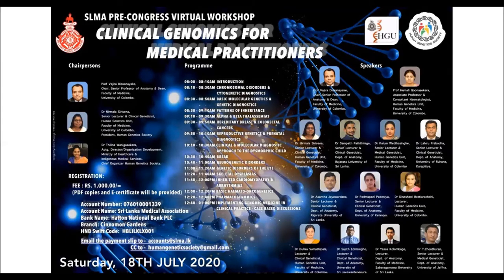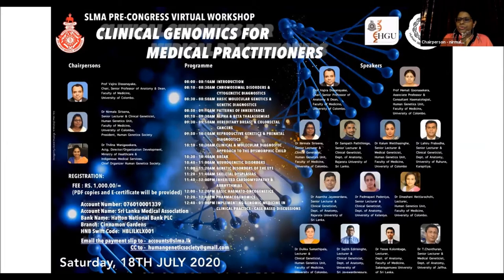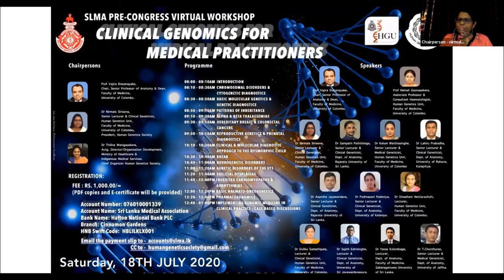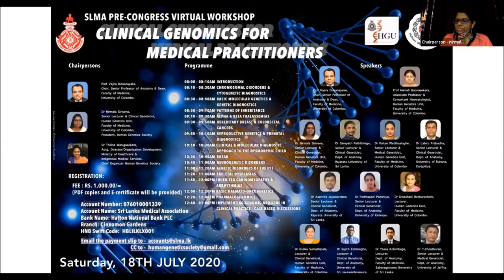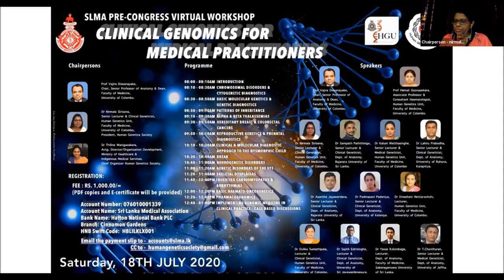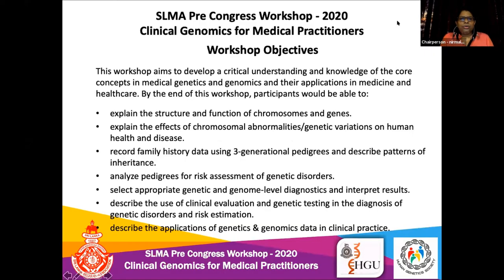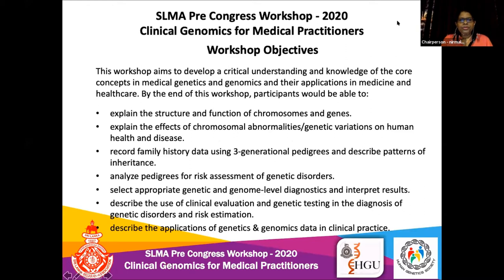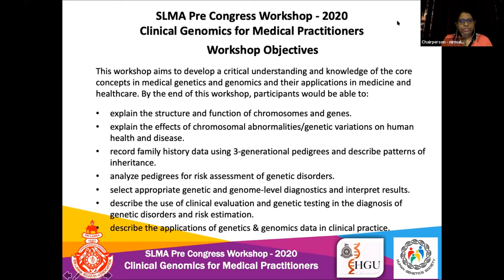Clinical Genomics 01 I Introduction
SLMA Pre-congress Virtual Workshop "Clinical Genomics for Medical Practitioners", is organized by the Human genetics society and the Human genetics unit, faculty of medicine, University of Colombo.
This workshop aims to develop a critical understanding and knowledge of the core concepts in medical genetics and genomics and their applications in healthcare. This introduction video discusses the objectives of this workshop.